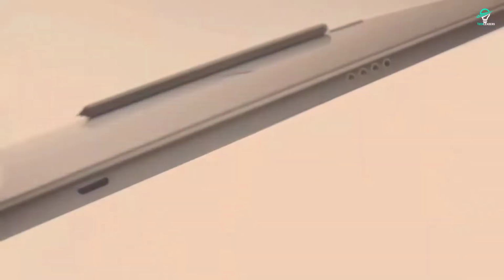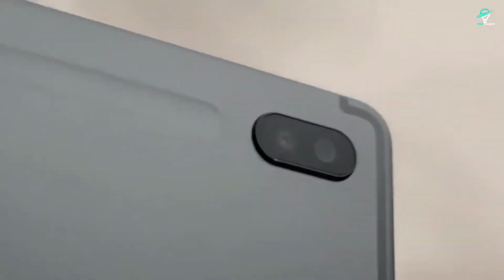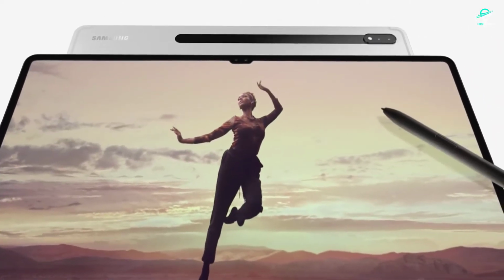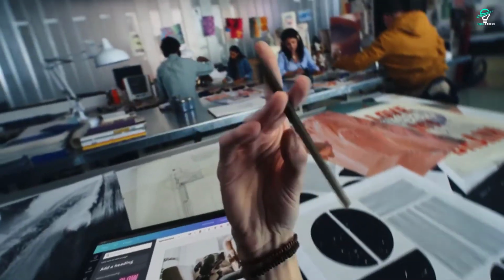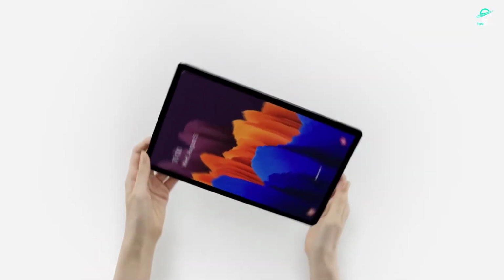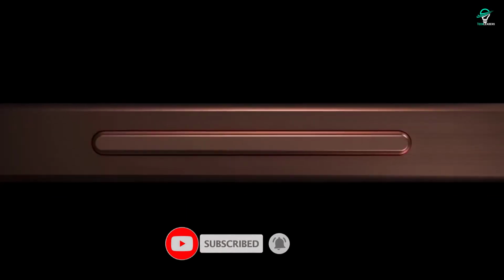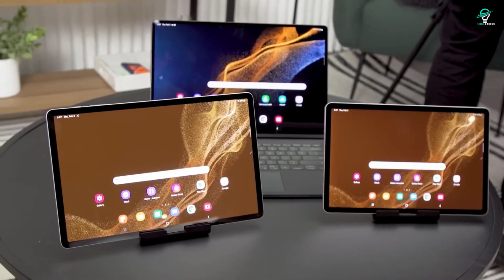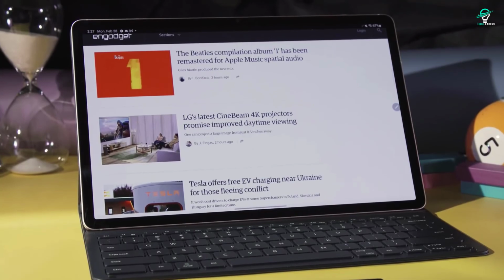Top 10 Best Samsung Tablets 2022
In this video, we will be taking a look at the top 10 best Samsung tablets for 2022. These tablets are some of the best on the market and offer a great experience for users. We will be taking a look at their features, specifications, and prices.

Timestamp
0:00 - Intro
0:44 - Samsung Galaxy Z Fold3 5G.
1:29 - Samsung Galaxy Book Pro 360 5G.
2:18 - Samsung Galaxy Tab A7 Lite..
2:49 - Samsung Galaxy Chromebook.
3:36 - Samsung Galaxy Tab S6
4:19 - Samsung Galaxy Tab S8 Ultra.
5:23 - Samsung Galaxy Tab S7 FE.
6:26 - Samsung Galaxy Tab S7 and Samsung Galaxy Tab S7+.
7:32 - Samsung Galaxy Tab S8.
8:18 - Samsung Galaxy Tab S8+.
9:40 - Outro.

🎬SUGGESTED VIDEOS
Don't forget to watch other videos. Please check them out :

► Video footage: All video footage used is either licensed through either CC-BY or from various stock footage websites.